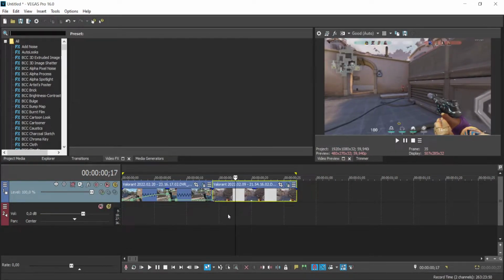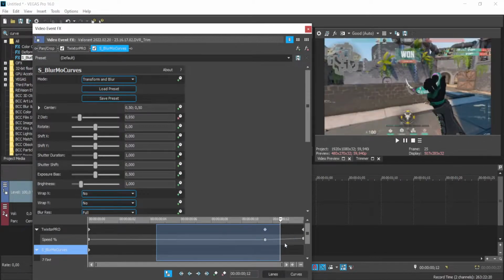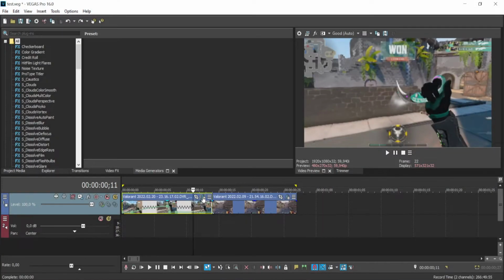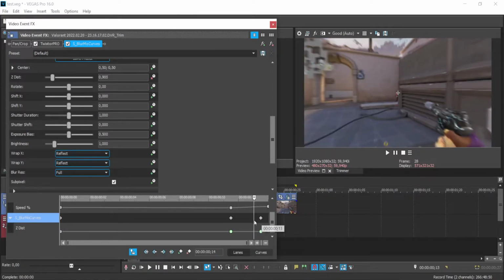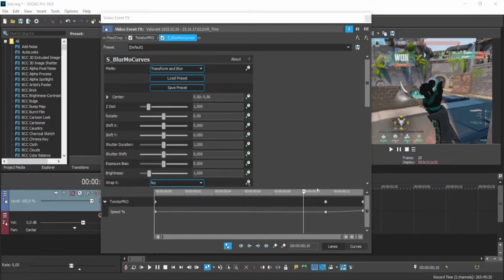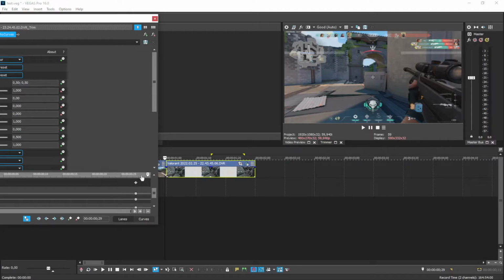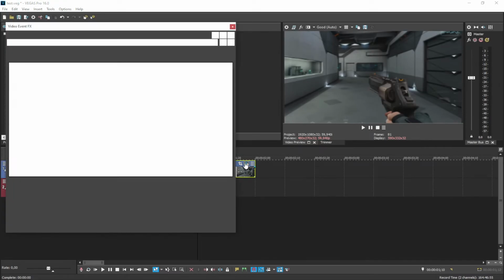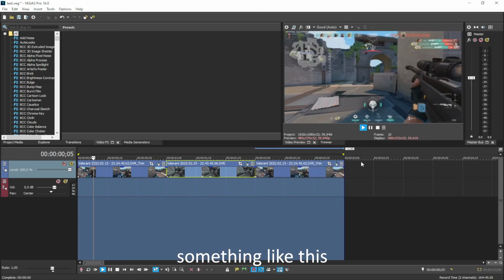How I edit VALORANT - Transition Tutorial (Sony Vegas)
Hi guys, in this video i'm gonna show you how i make and use transition in my edits. Sorry if the audio sounds kinda bad. my mic isn't the greatest.
Anyways hope you'll find this video somewhat helpful!

Time stamps :
0:00 - Intro
0:26 - Overview of values and clips setup
1:30 - Basic Zoom in & out Transitions (soft)
3:04 - Hard Transition
4:18 - Variants (camera movements)
7:28 - Outro